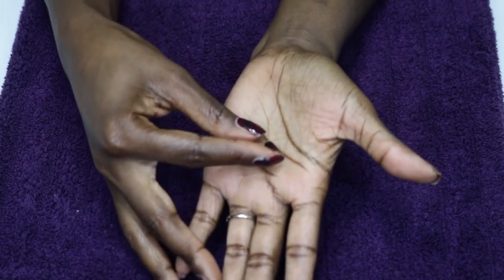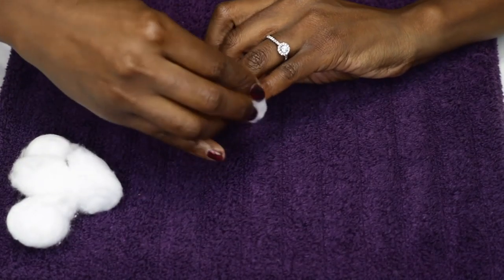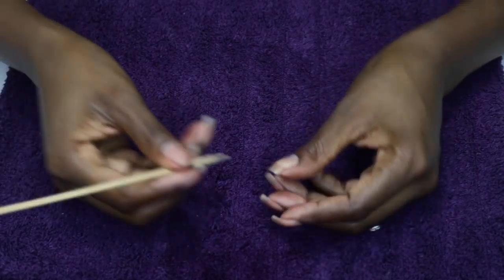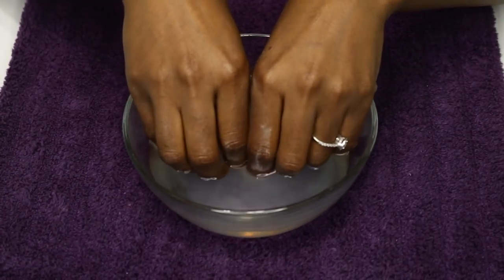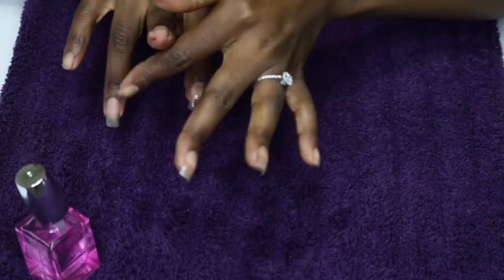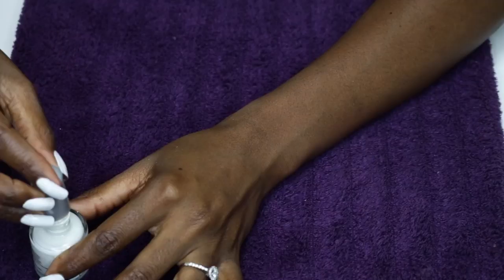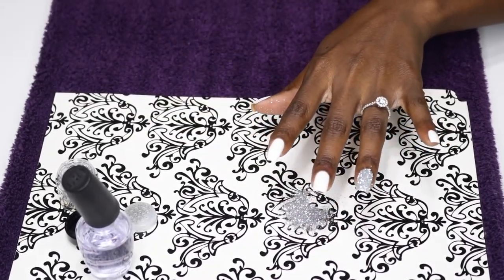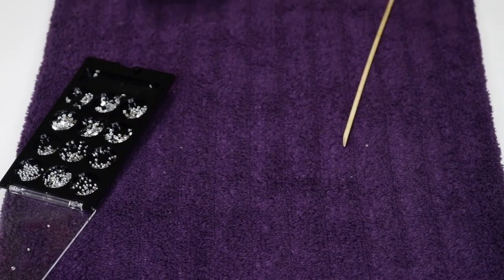aibrownsmile | DIY Natural Nails Manicure Tutorial: Whitest WHITE Manicure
What does your nail polish say about you smiley?! White polish says “The chic one: you are classic and confident, know what you like and no one can change your mind.”

smil·ey
/ˈsmīlē/